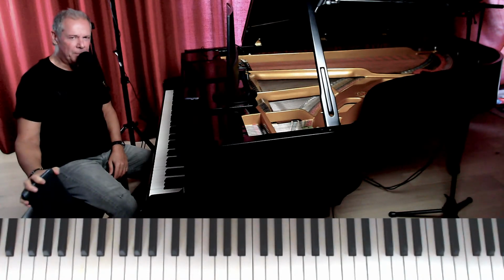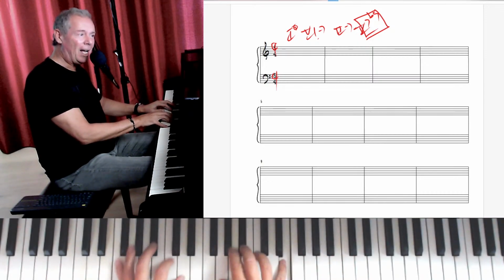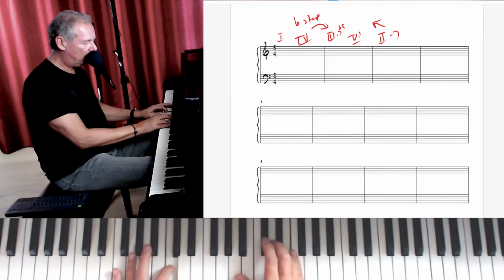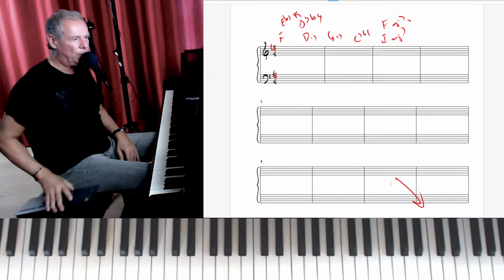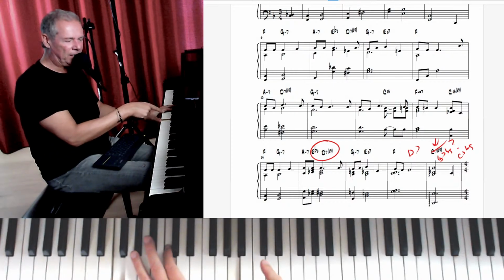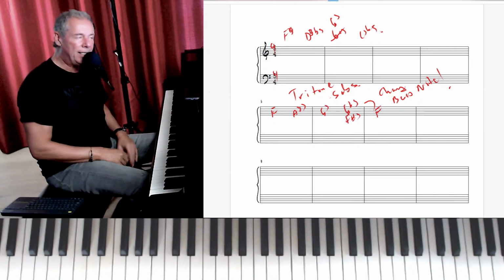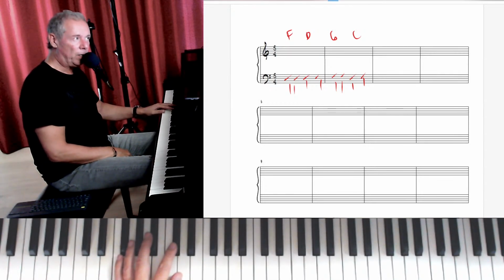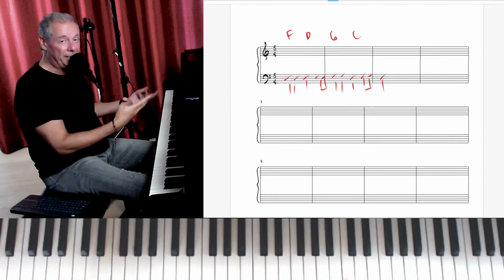Mastering Jazz Turnarounds 🎹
Join Paul Tobey 🎹 for an exclusive Jazz Piano Masterclass where you'll dive deep into the art of crafting unforgettable turnarounds. Discover how these pivotal sequences can transform your improvisations, making your jazz performances smoother and more sophisticated. This session will cover:

▶ The theory behind turnarounds and their role in jazz harmony.
▶ Practical exercises to master turnarounds in different keys.
▶ Analysis of famous turnarounds from jazz standards.
▶ Techniques to incorporate turnarounds seamlessly into your playing.

This masterclass will enhance your understanding and execution of one of jazz's most essential techniques.

I will be sharing a free sheet music PDF download exclusively with attendees. Be sure to attend so you don't miss out!"

Join Paul Tobey, jazz pianist, recording artist & educator for this ALL-NEW Masterclass!

BE SURE to click the "NOTIFY ME" button on the video to be reminded when this event starts.

You are listening to Paul Tobey - Canadian Jazz Pianist.